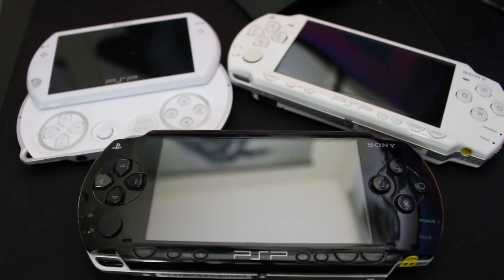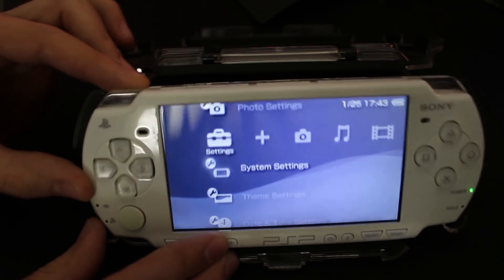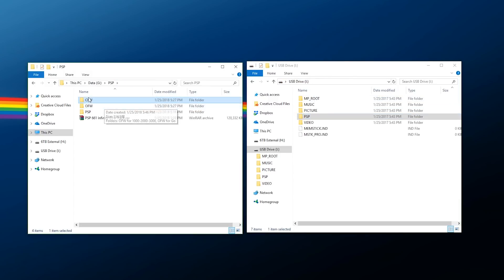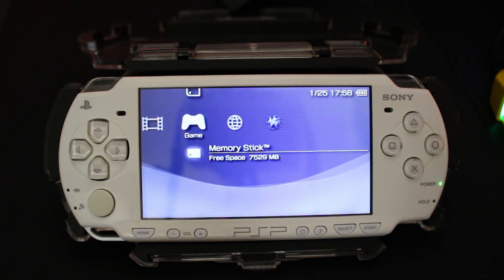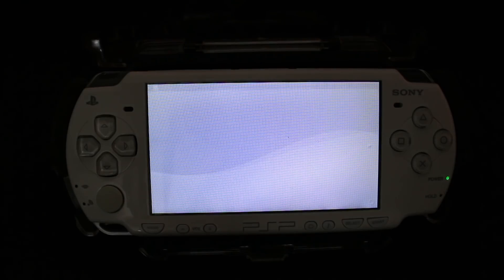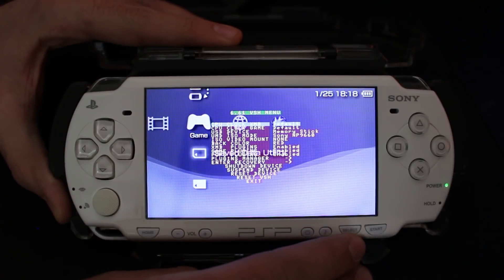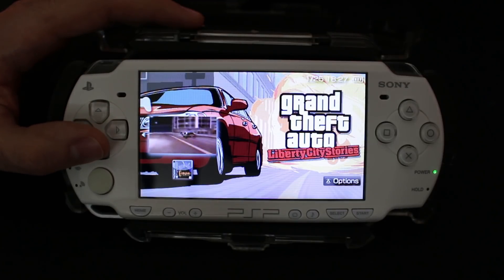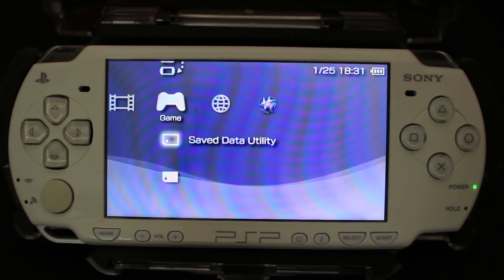[OLD] How to Mod Your PSP on Firmware 6.61 or Lower! - Infinity Permanent CFW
Infinity has been succeeded with the current day recommendation being ARK-4 due to it being easier and safer to install than the original Infinity found on this video. Due to this development, the original download link has been removed in the description of this video. Please follow the updated ARK-4 tutorial linked

Original Description:

This tutorial covers how to install Infinity Hybrid CFW on a PSP 1000, 2000, 3000, or Go! This is accomplished by updating to firmware 6.61 and then using a custom firmware of your choice, either PRO or LME, to build a custom firmware file to flash directly to your system. Several PSP models can handle CFW but cannot be patched to permanently load CFW regularly, meaning that every time you coldboot your console you have to re-launch the CFW. Infinity fixes this by combining firmware 6.61 with parts of firmware 6.31 to allow a permanent CFW patch for any compatible PSP model!

I mention any compatible model because there is one model which is not at all compatible with Infinity: the PSP-E1000. If you own an E1000 model - DO NOT CONTINUE WITH THIS TUTORIAL! Infinity does not work with the E1000, you can use any other model PSP to install this firmware EXCEPT for the E1000.

Finally it has also been observed that LME will not stay permanent on a 1000 model PSP. If you have a 1000 model, use PRO CFW and select the PRO option when following this tutorial!

Downloads & Links!

PSP Infinity Firmware Pack:
REMOVED - Please follow the easier and safer Infinity 2.0 tutorial.

Song Information
Artist: pyama
Song: i was bored.